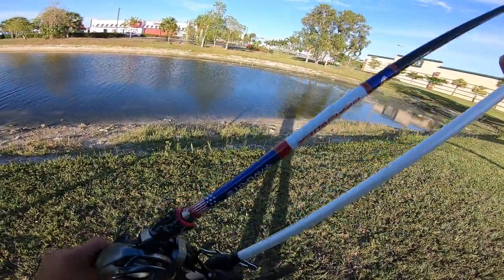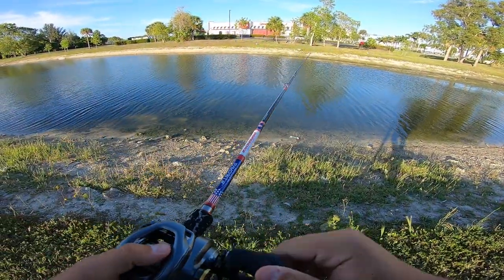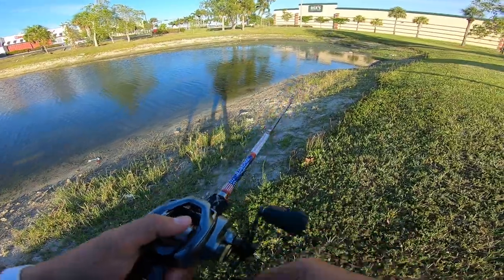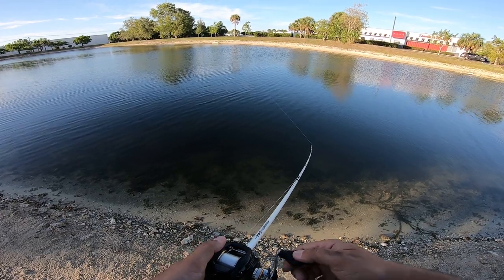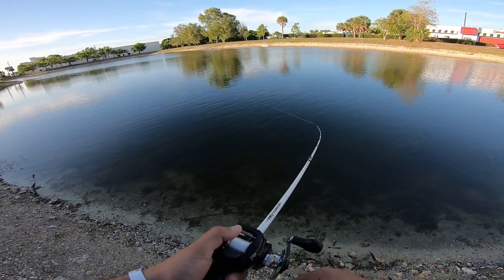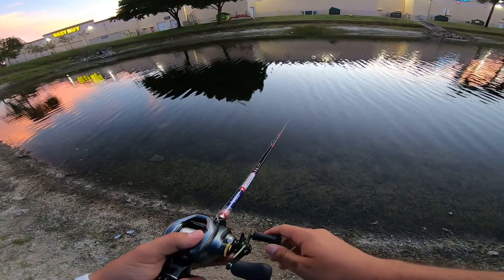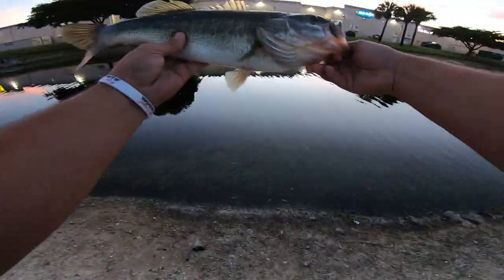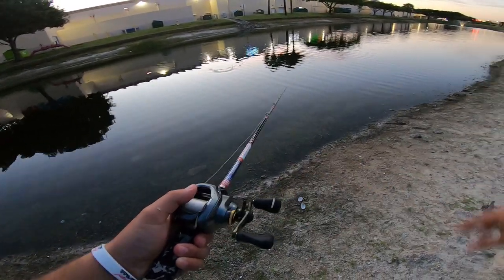Throwing BIG Swimbaits for BIG bass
Threw around the Megabass spark shad to find some quality bass, and well we found one! I really want to start throwing these some more and try to find a Florida brute!